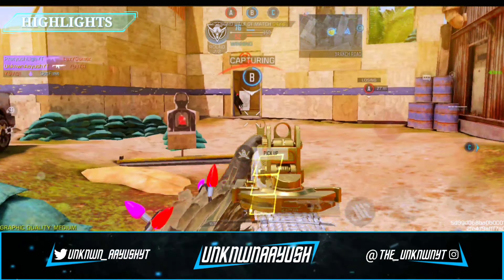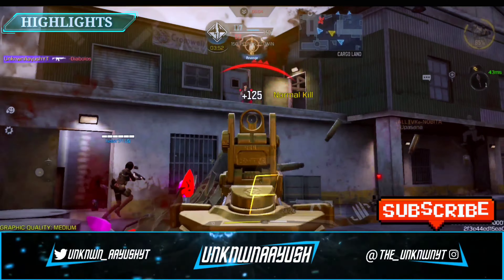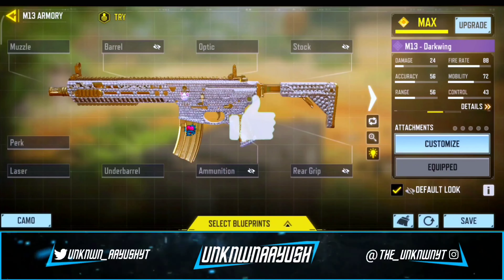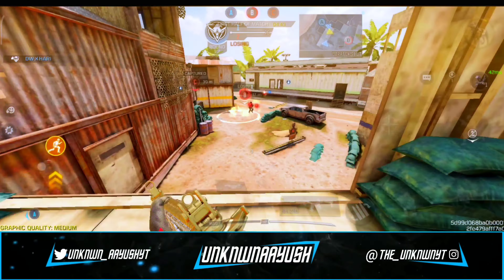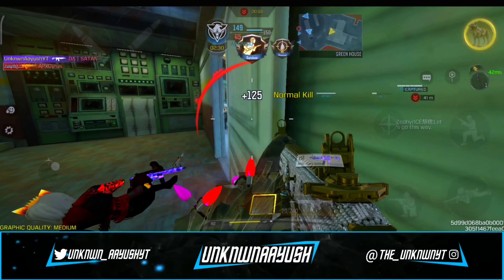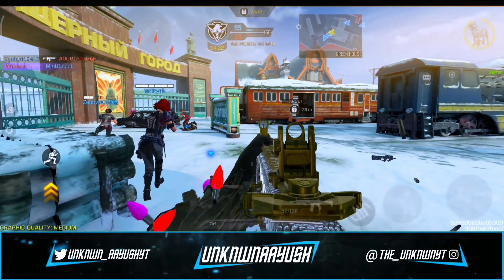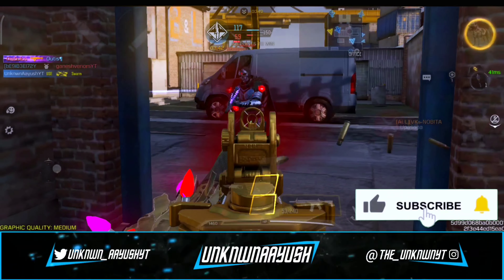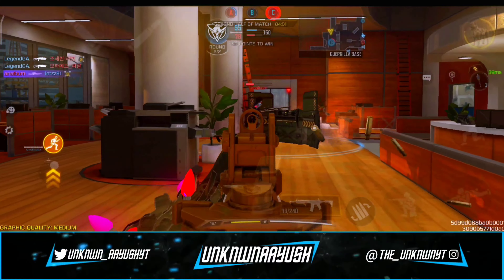M13 Best Gunsmith CODM | M13 Best Loadout/Setup COD Mobile | M13 Best Attachments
0:00 | Trailer
0:17 | Intro
0:25 | Legendary Gameplay & Aim Assist OFF
1:15 | Best Gunsmith Loadout
1:59 | Support pls❣️
2:16 | Outro
M13 is one of top 10 META Weapons & Gunsmith Builds in COD Mobile? | Season 11M13 Gunsmith & M13 BEST Attachments in CODM!